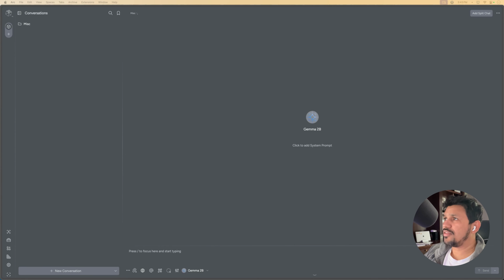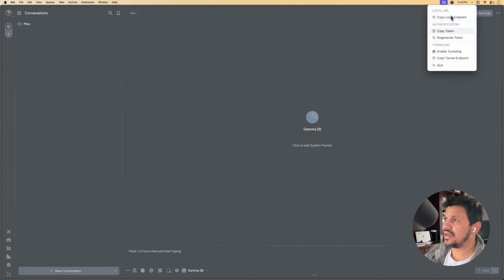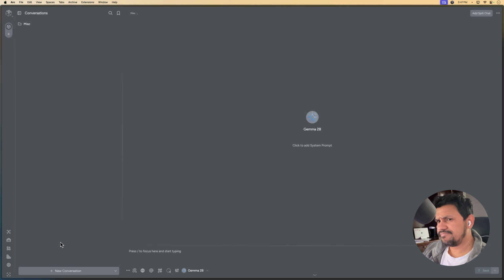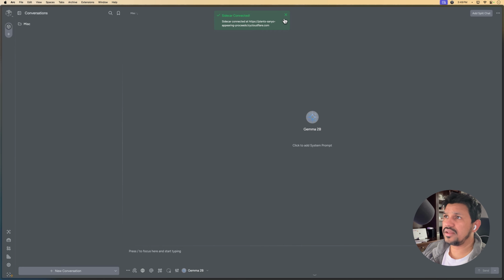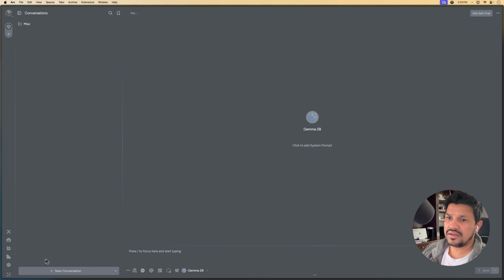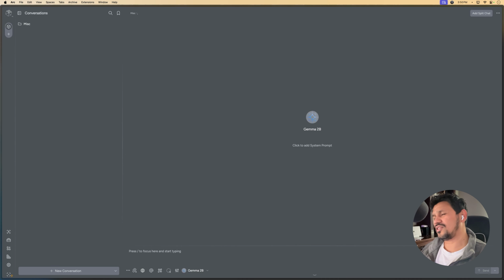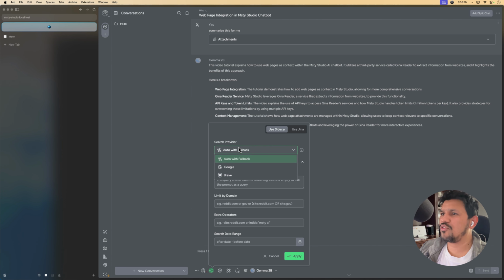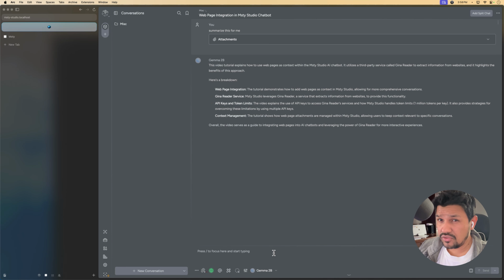Msty Studio - Sidecar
Sidecar gives Msty Studio Superpowers!